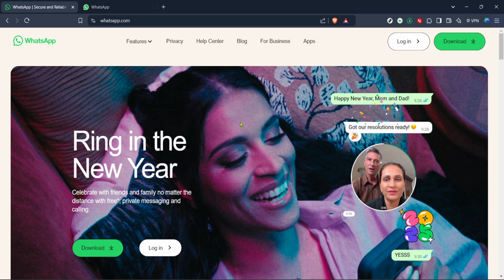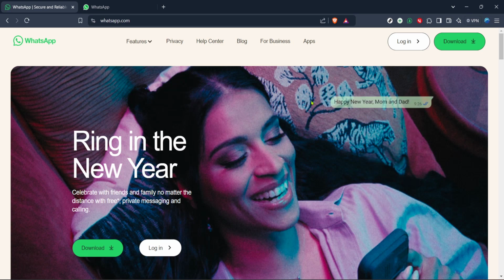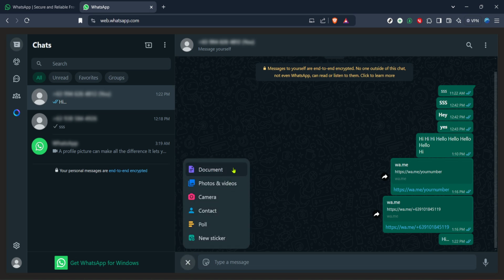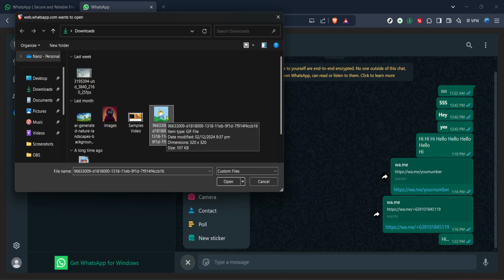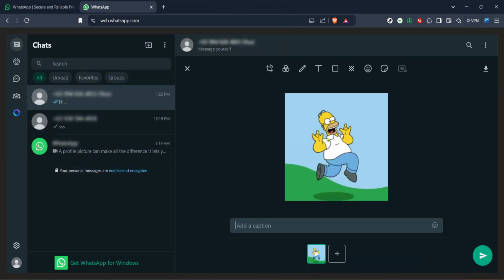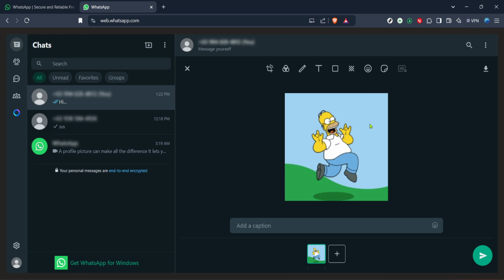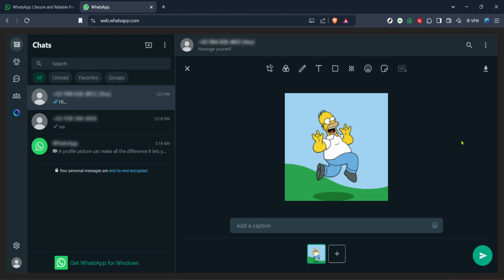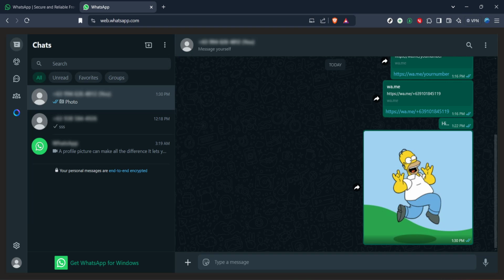How to Send Hd Photos on Whatsapp Web (Full 2024 Guide)